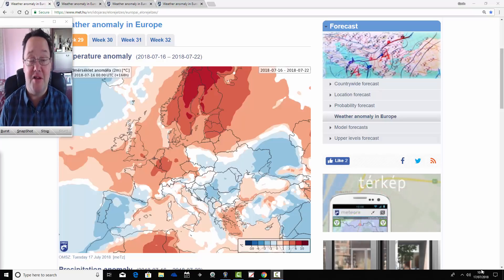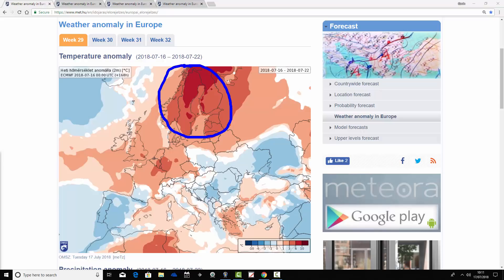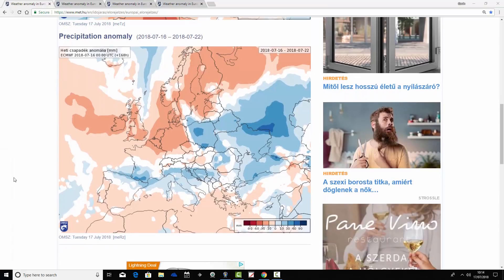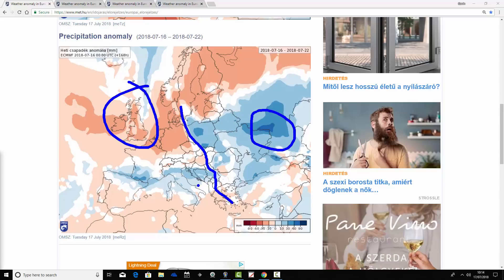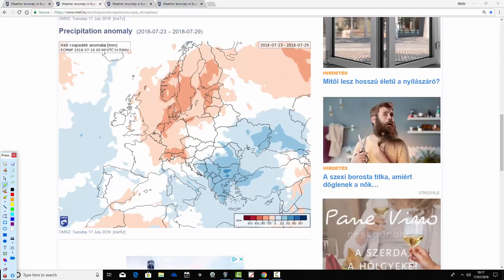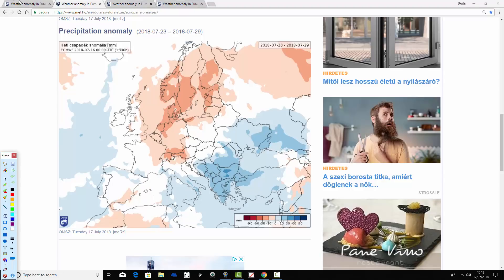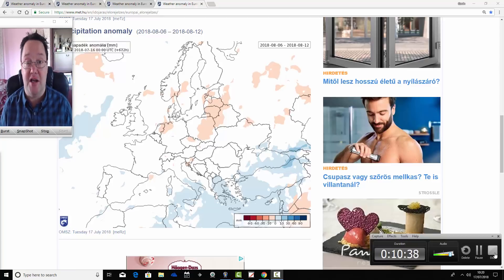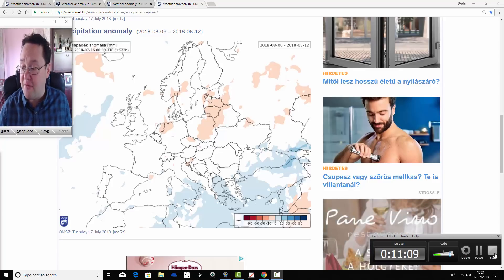EC 30 Day Weather Forecast For UK & Europe: 16th July To 12th August 2018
Latest look at the EC 30 day ensembles for the UK and Europe now covering the second half of July and the first half of August.

The first half of Summer has been very hot and dry across northern Europe and the UK. Is there any sign of a change as we move deeper into the second half of Summer?